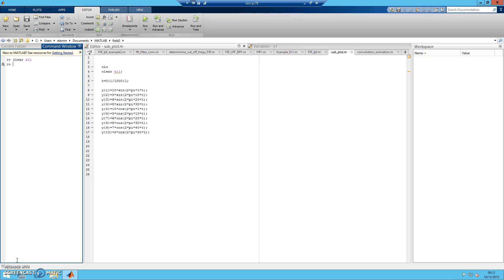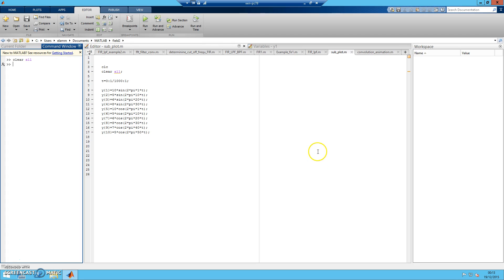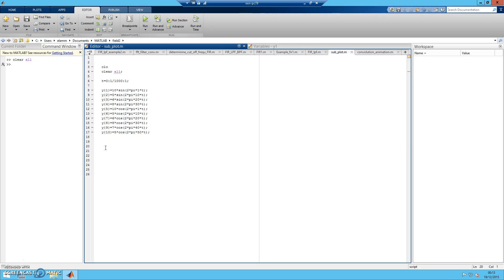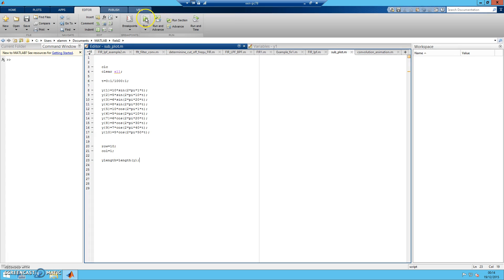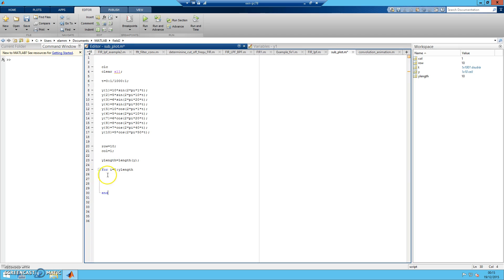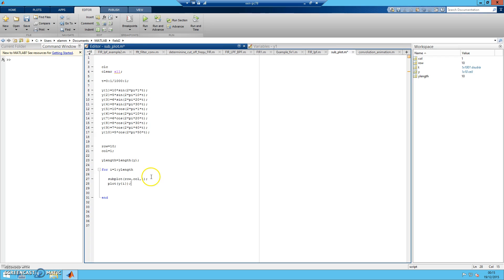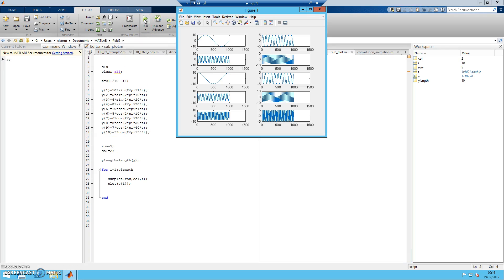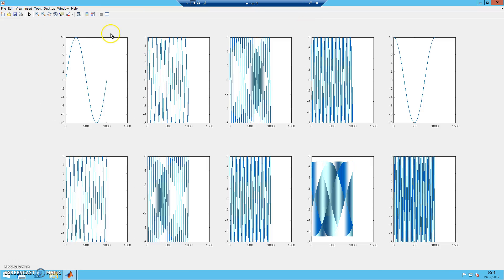Auto Subplot for large Number of figure in Matlab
Intro to subplot